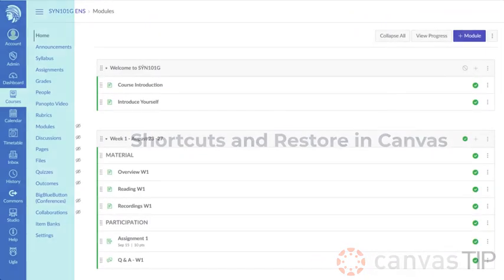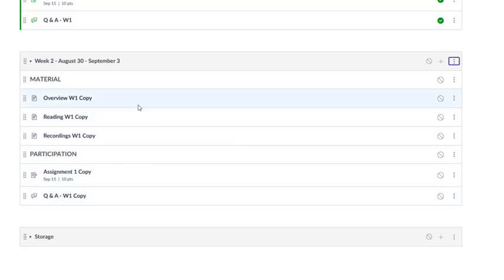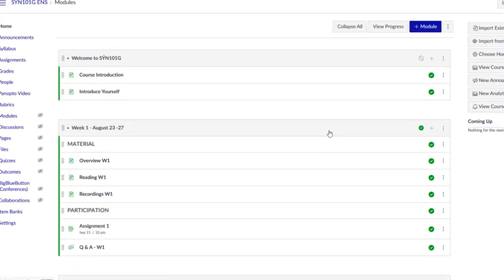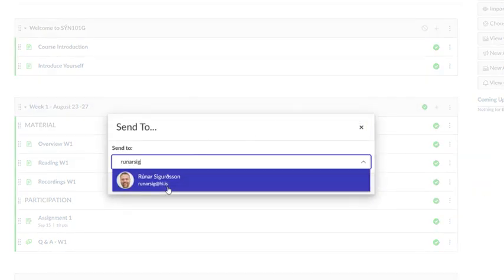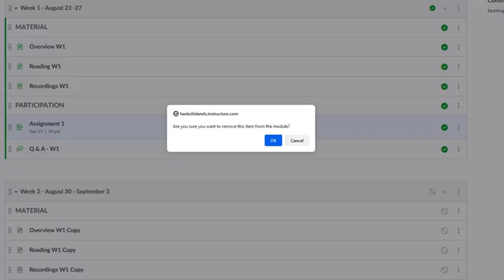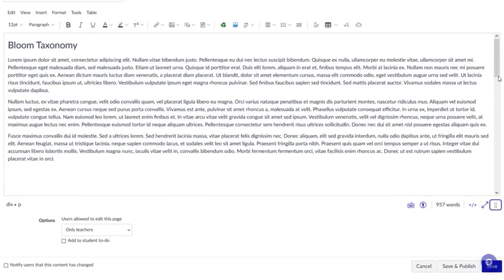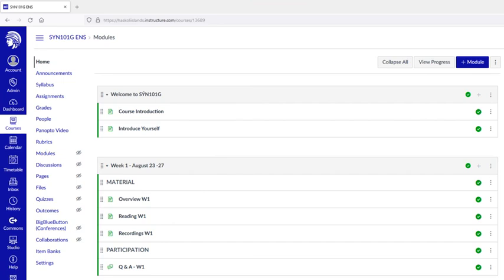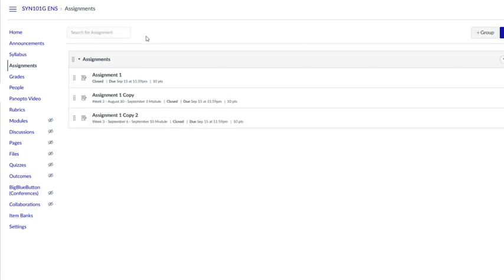Canvas Tip: Time Savers and Recovery Tools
1. Simple tasks like moving and copying items, sharing materials with other teachers, or copying specific items to another course.
2. The difference between removing and deleting. It's possible to remove an assignment, page, discussion, or quiz from a module, but to delete it, you need to go to the item's home location, such as Pages or Assignments, in the course menu.
3. How to restore a previous version of a Canvas page, view the page history, and see its content at different points in time. Although many teachers are familiar with the benefits of using Canvas pages, fewer are aware of this option.
4. A simple way to recover an assignment deleted from a course site.